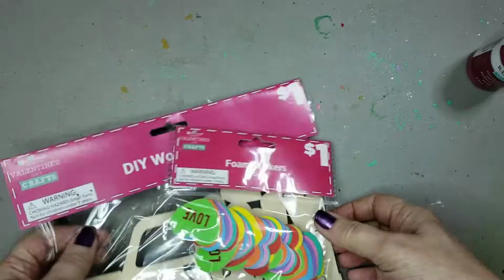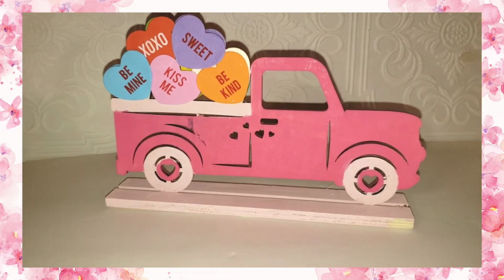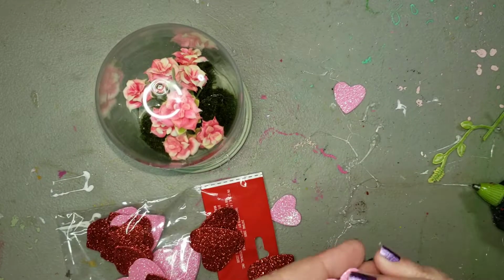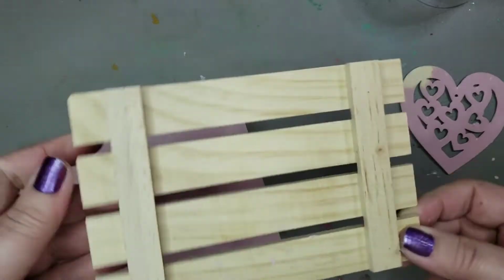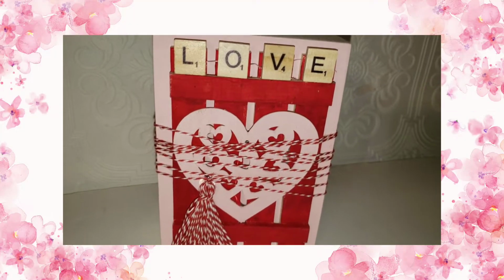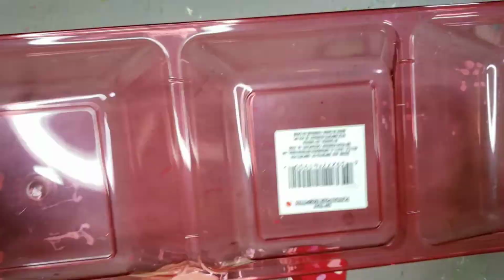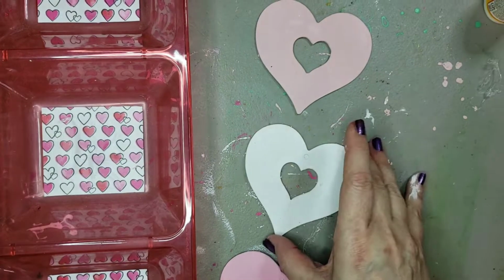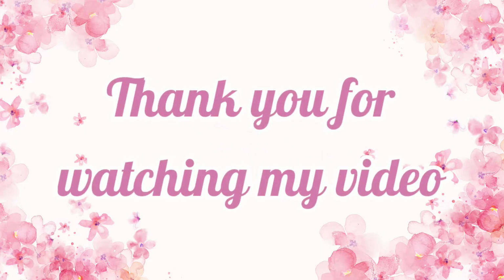Easy Dollar Store Valentine Decor // 5 diys for $5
Looking for some Valentine decor ideas that won't hurt your wallet?  This is the best playlist for you!
This video is part of an open playlist hosted every month by some amazing ladies! (5 diys for $5).  Please use the links below to visit their channels.
There is also a monthly cohost,  and I've left her channel link below as well.

Thanks for stopping by!  My name is Leah.
On my channel I give suggestions and tutorials for decorating on a budget.  Trash to treasure projects are my favorite, and can be anything from thrifted item upcycles to things found on the curbside.
 I also love crafting with Dollar Tree items for a high end look with a low price tag.
I share hauls on my channel to show you what and where I pick up my crafting and decor items.

---use link above to get $10 off your order!

FAVORITE apps for thumbnails - PicCollage and Canva
Editing and music by KINEMASTER